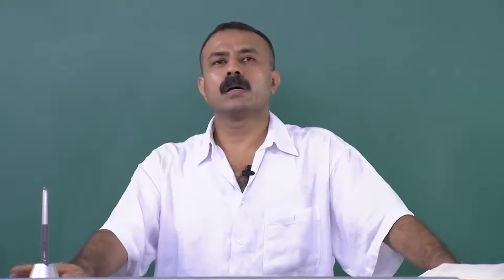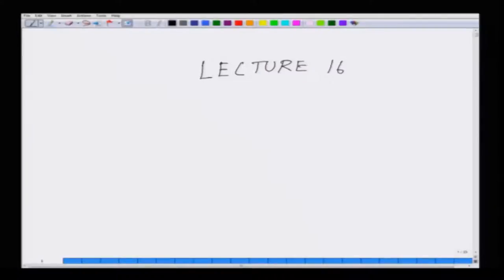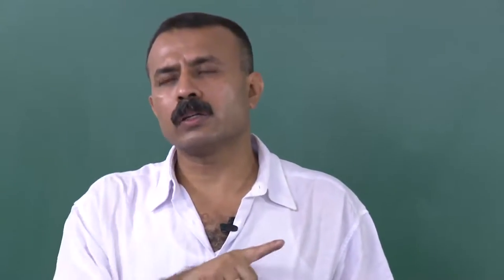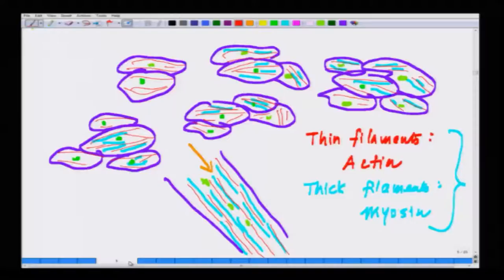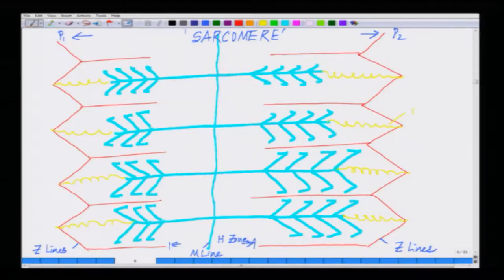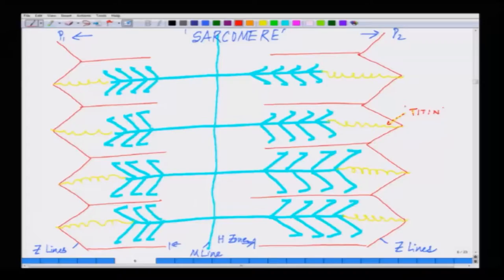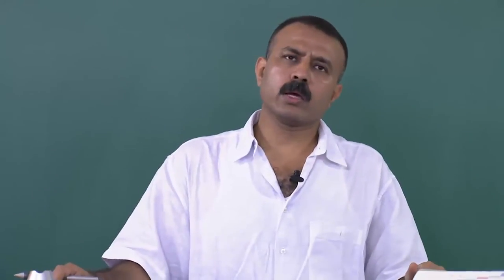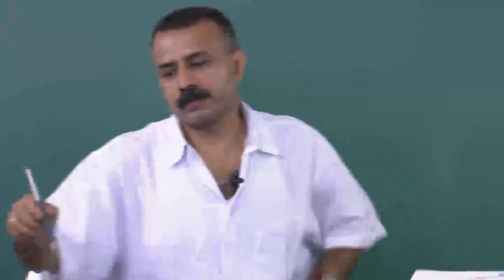Mod-01 Lec-16 Bio electricity